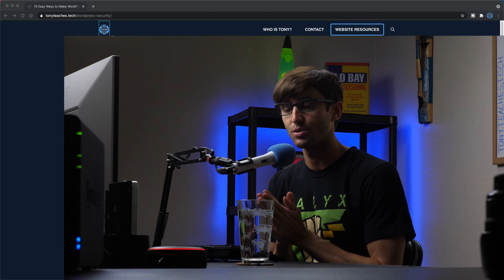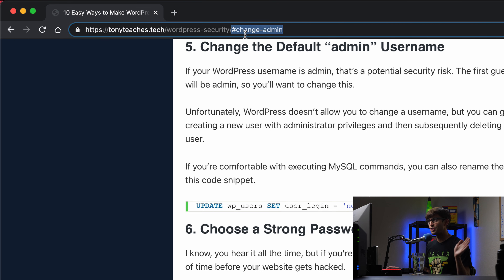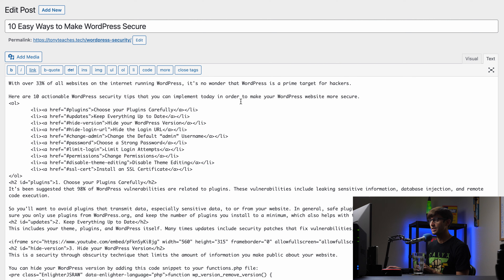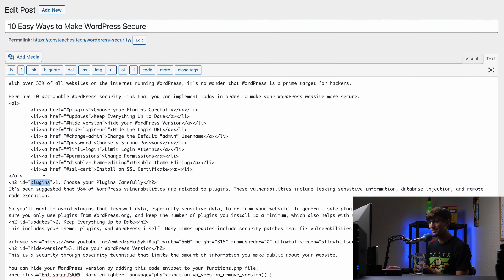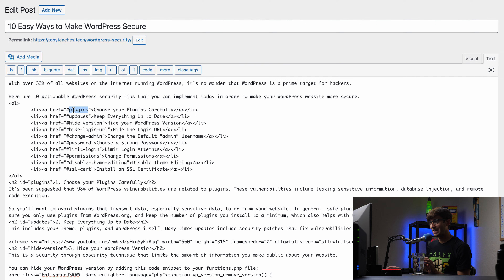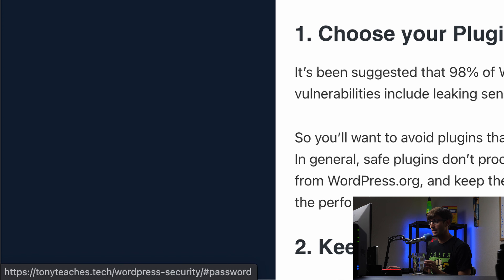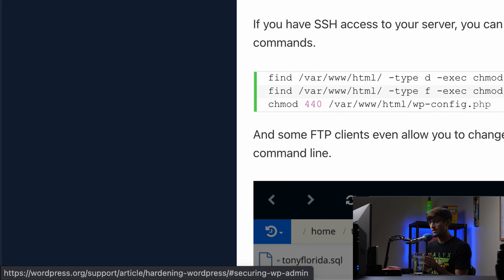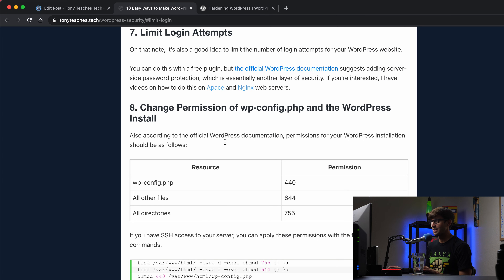How to Link to a Specific Part of a Page (HTML anchor link)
Learn how to use HTML anchor links to create a link to a specific part of a page. This could be a link to a section within the same page or even a certain part of another page.